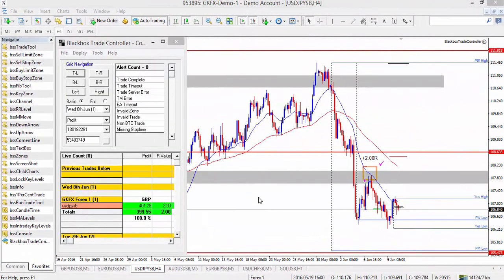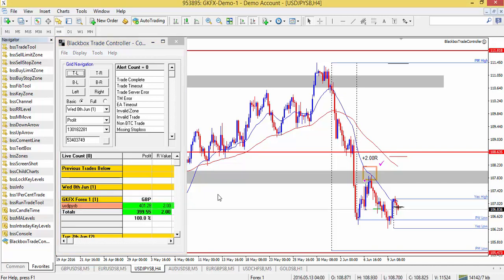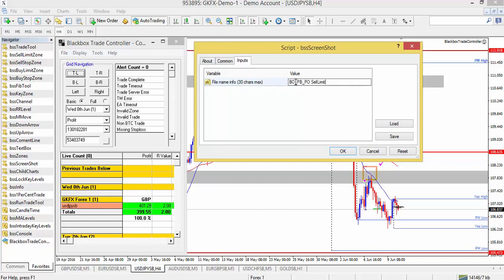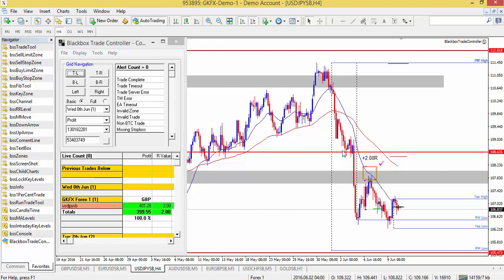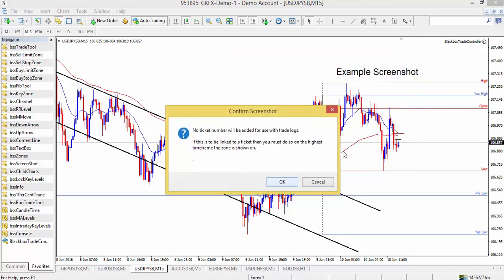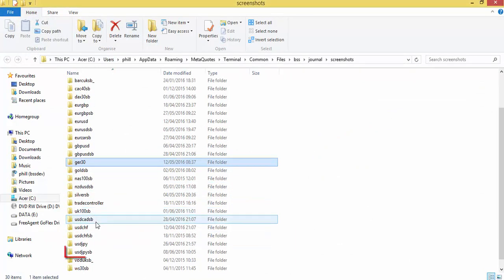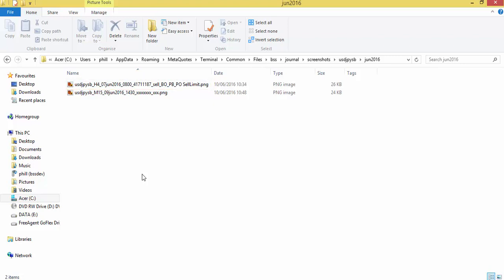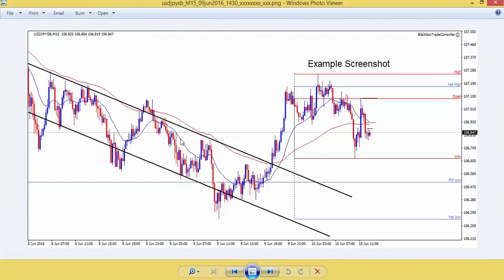ScreenShot Tool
This video tutorial provides an overview of the Blackbox Trade Controller Screenshot Tool which enables the user to quickly and efficiently document their trade results with the use of a screenshot.